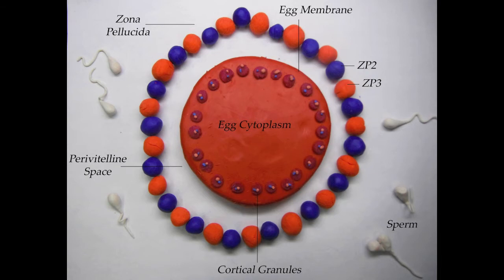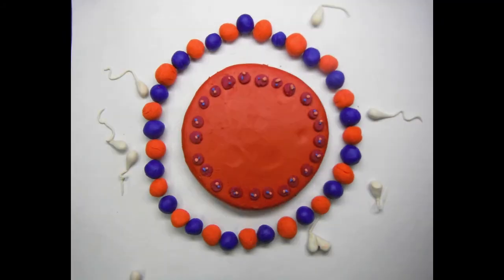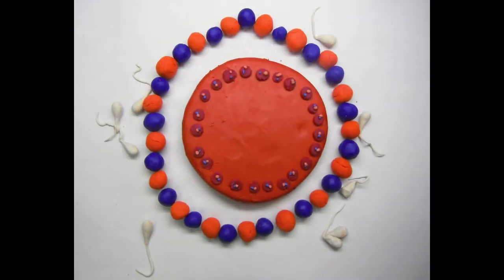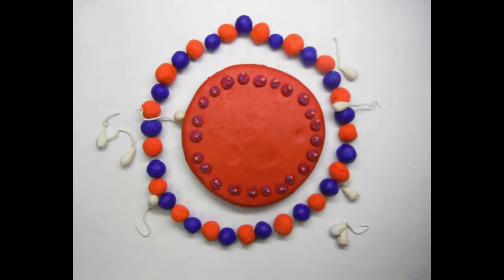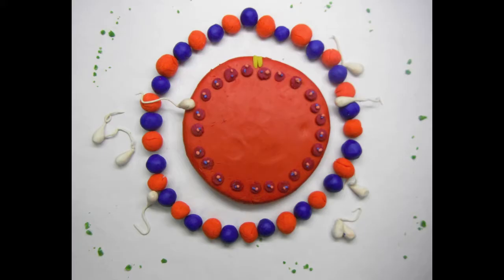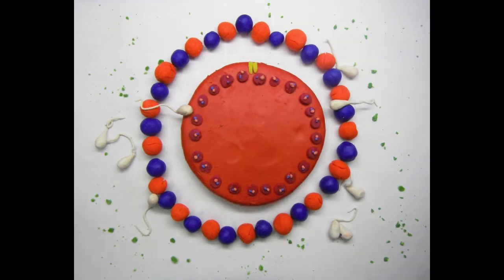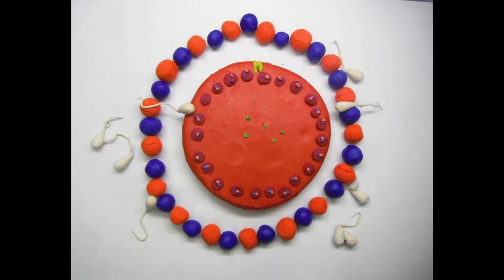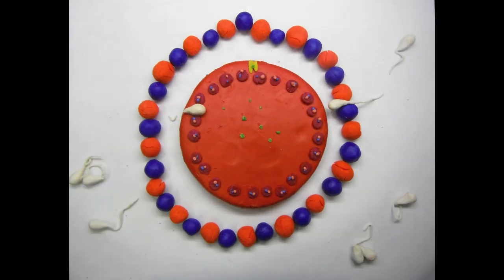012_Block to Polyspermy